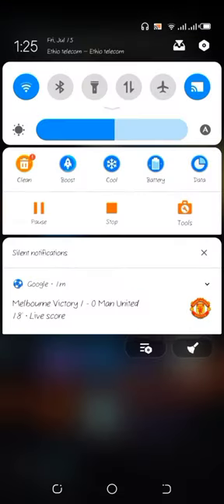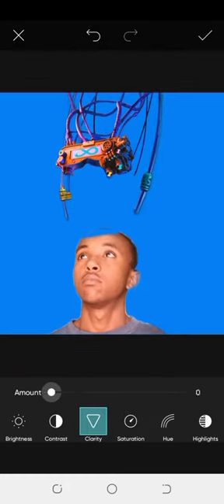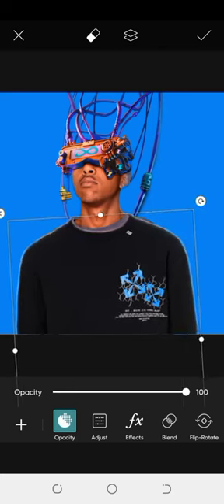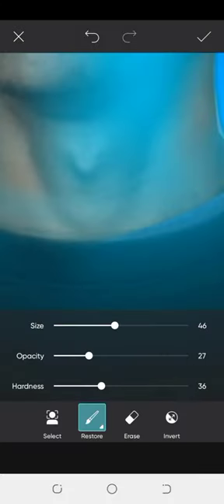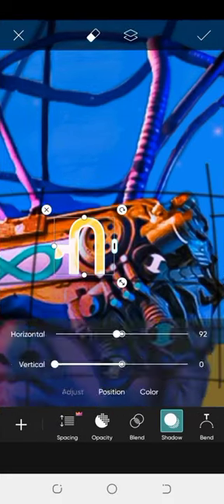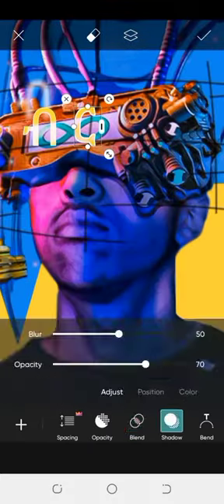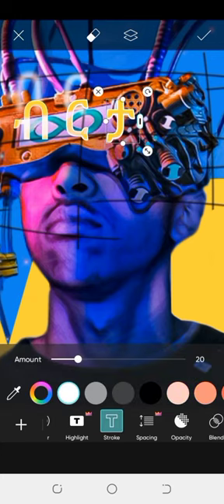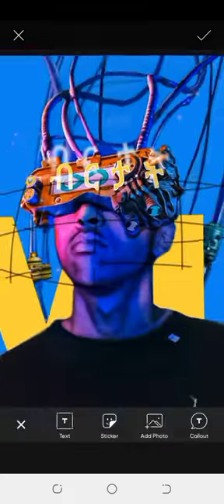Rophnan picsart editing tutorial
creating rophnan new album poster by pics art easy and clear I hope you will enjoy it if you think my work is Great please don't forget to like and subscribe. ♥️